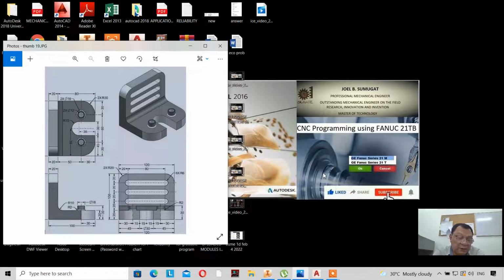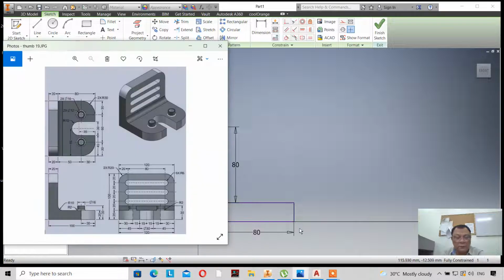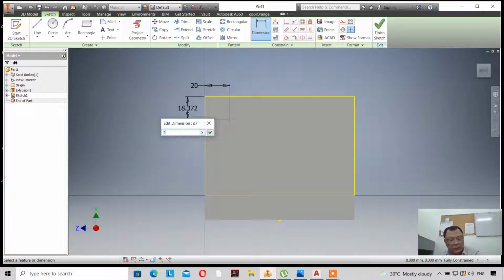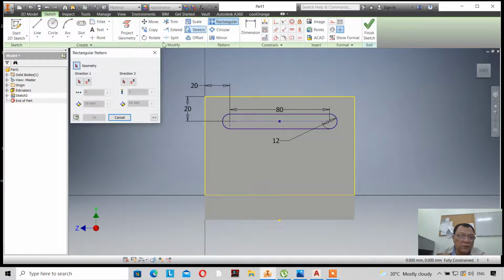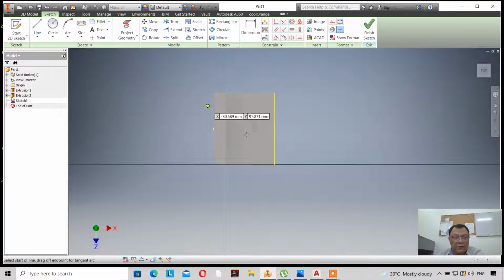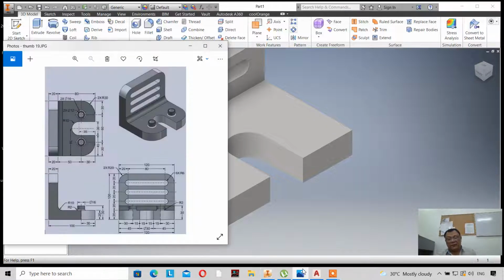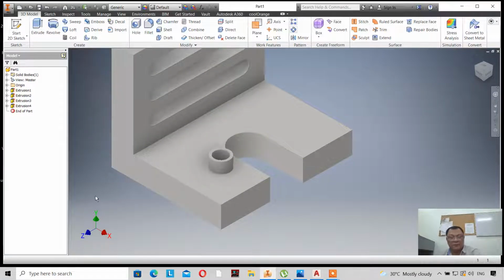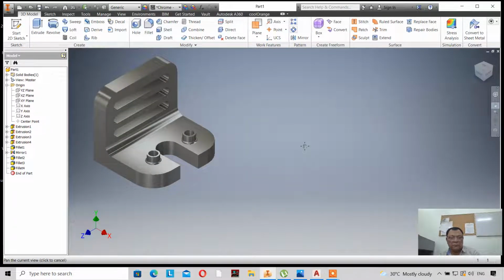AUTODESK INVENTOR NO 18